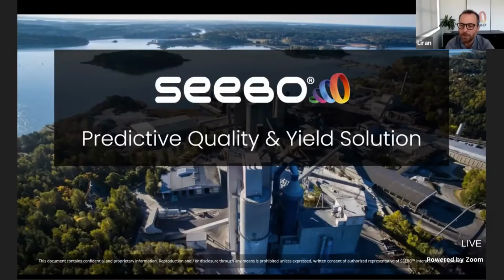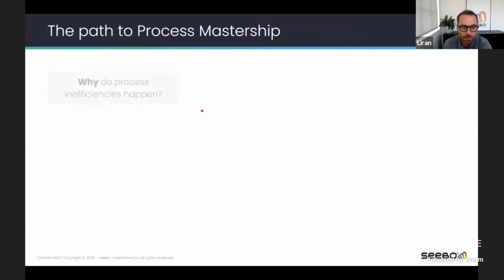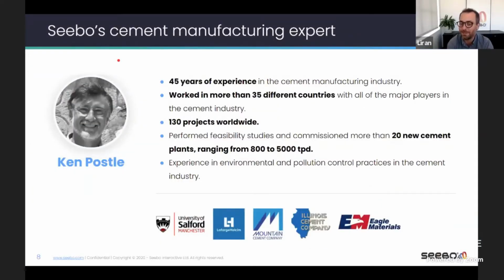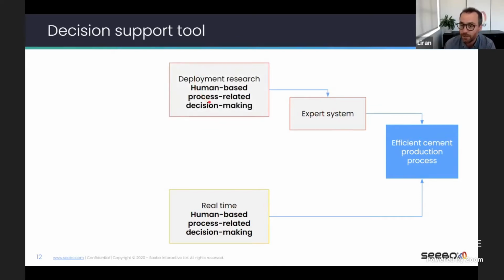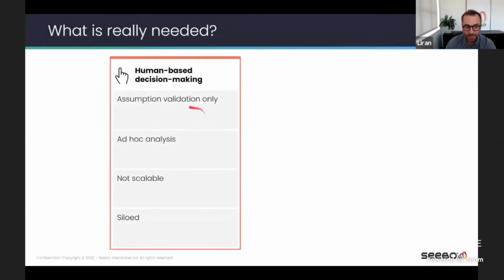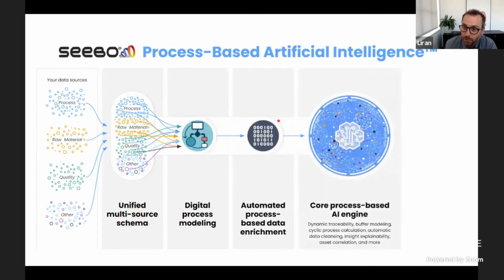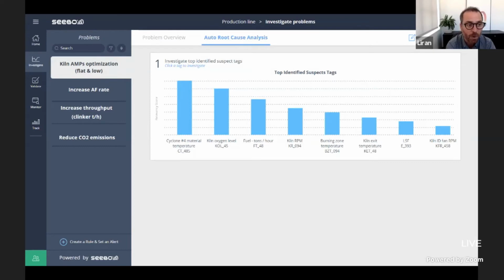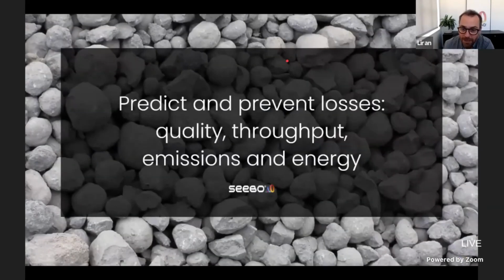Seebo: Reducing Cement Production Losses with AI